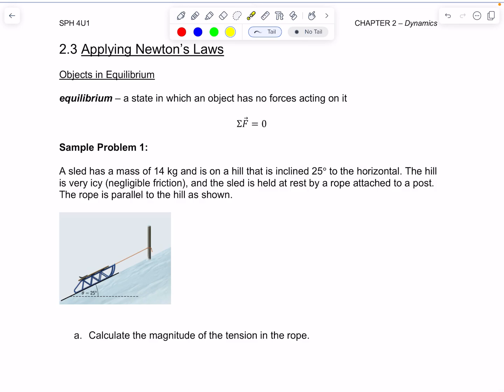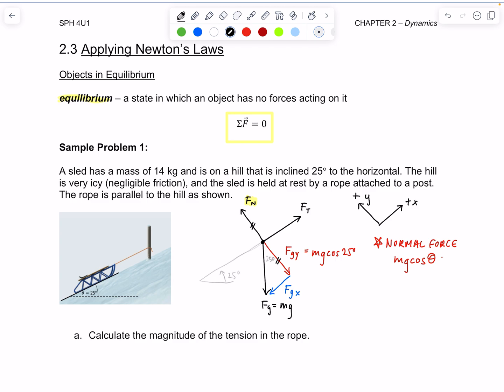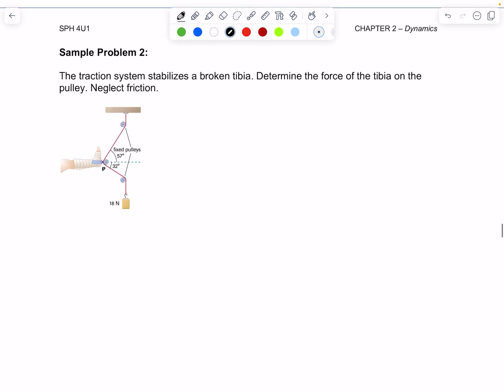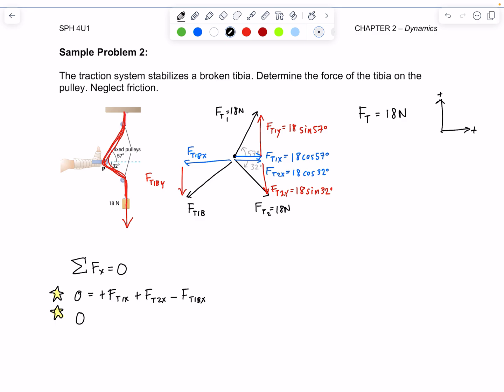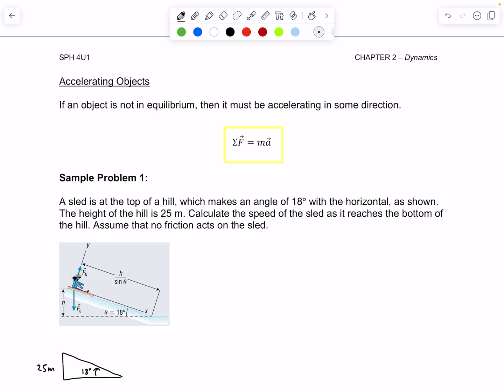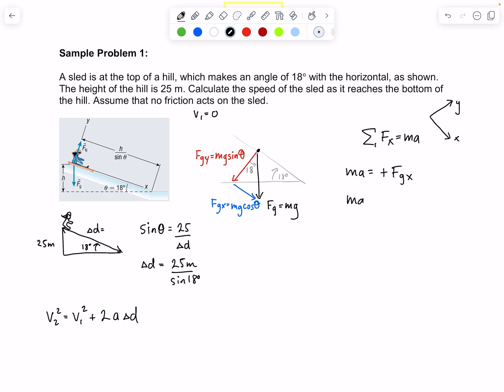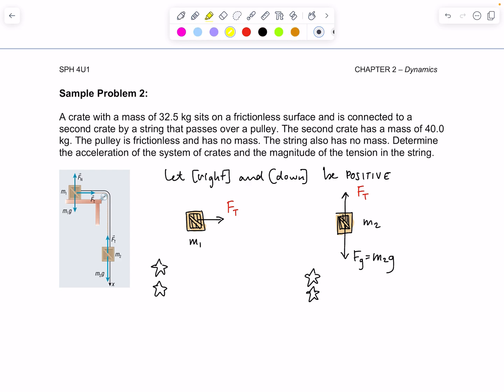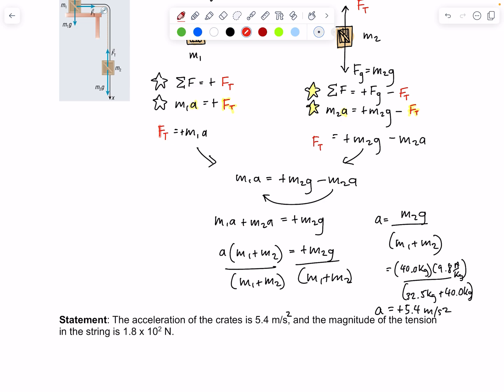2.3 Applying Newton’s Laws